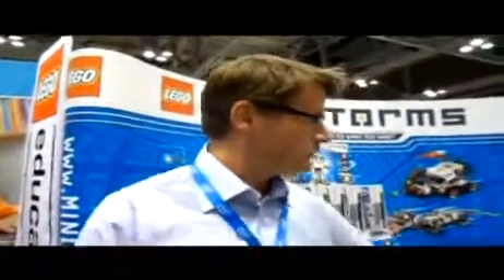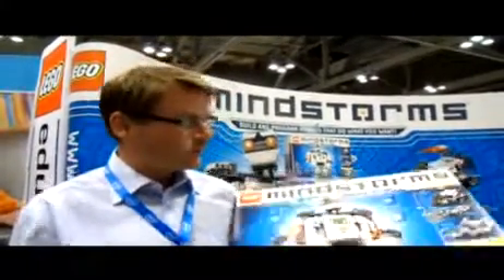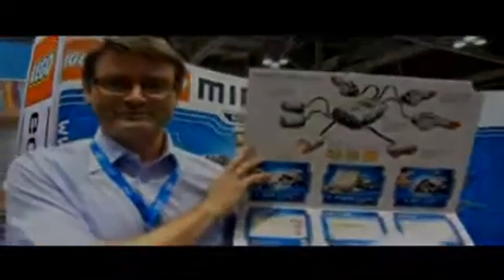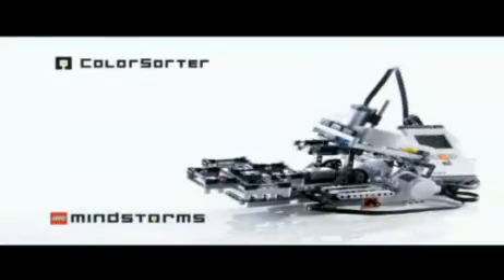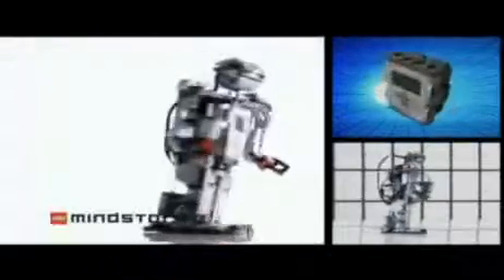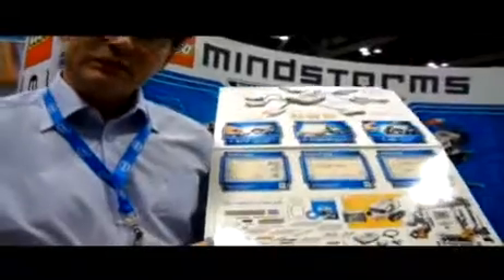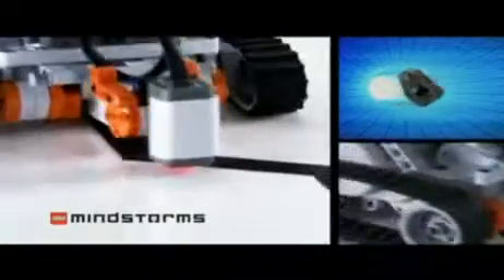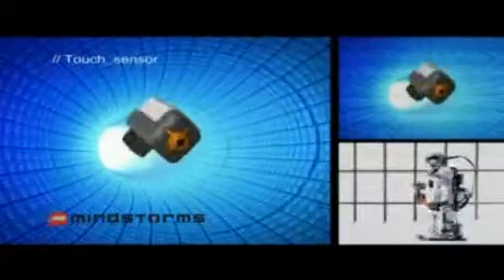E&T video: Lego Mindstorms, new version unveiled at NI Week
Lego launched a new version of Mindstorms at NI Week in Austin, Texas. Mark Langdon talks to Steven Canvin, marketing manager for Lego Mindstorms about whats new, in this exclusive report for E&T Video.